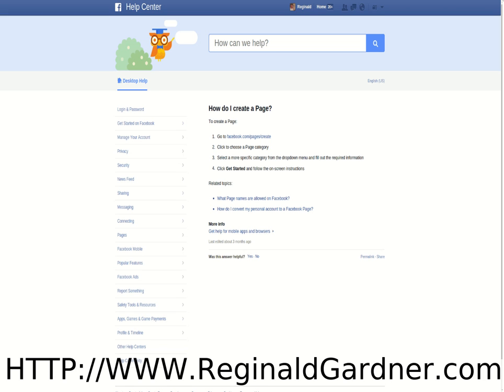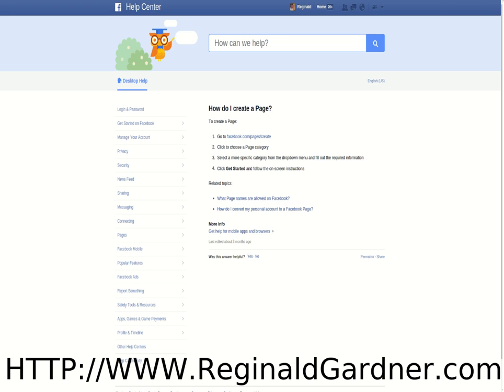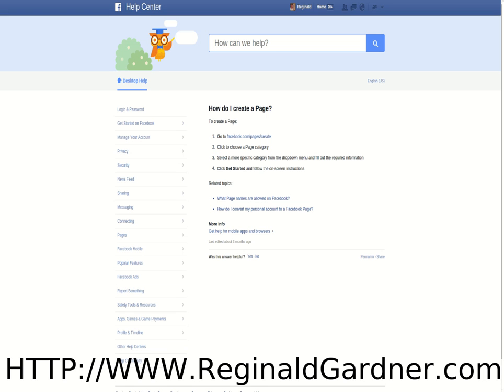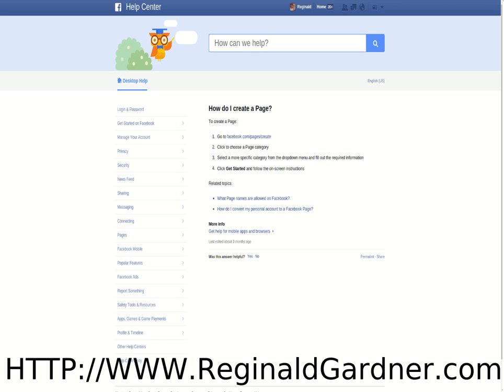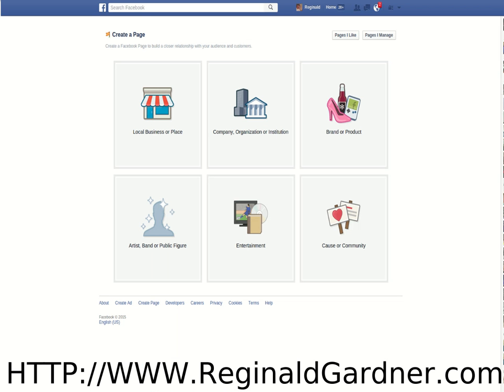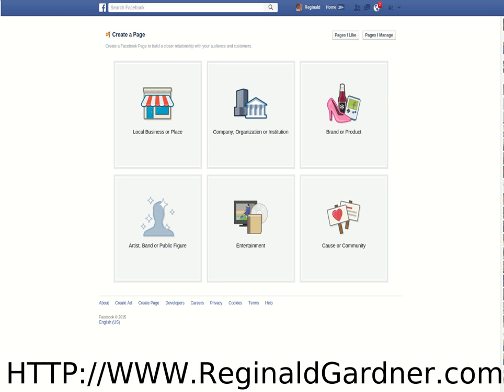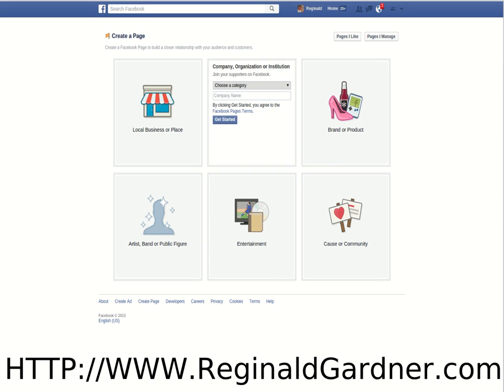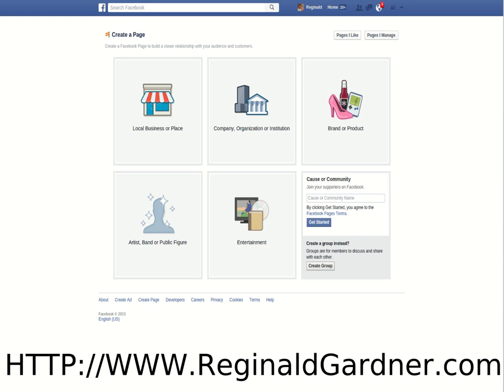How To Promote Your Business On Facebook For Free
Okay! Let me show you How To Promote Your Business On Facebook For Free. I will walk you through a step by step process that will allow you to setup a Facebook page in minutes.

How To Promote Your Business On Facebook For Free is as easy as boiling water and the rewards are great. You will be able to connect with family and friends and make new friends as well.

If you want to know more about what I do. Please click the link above.